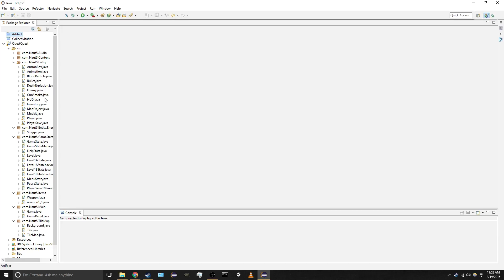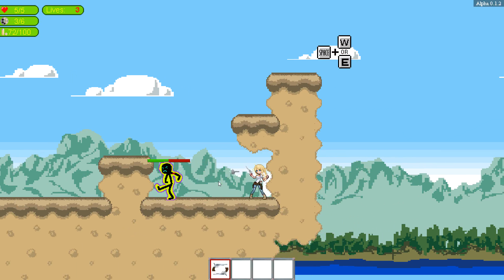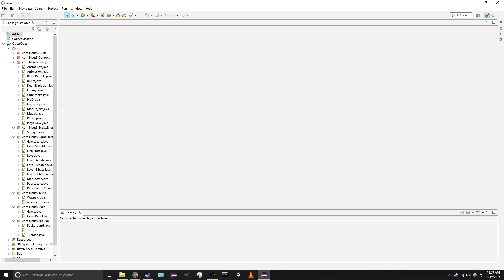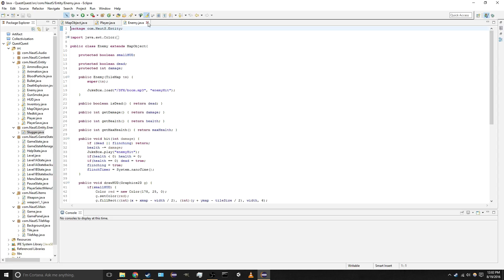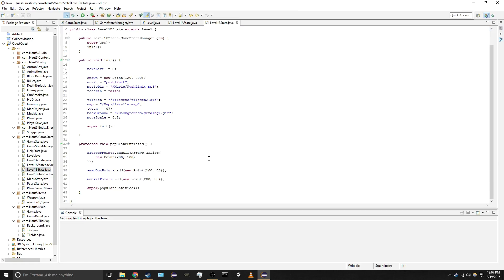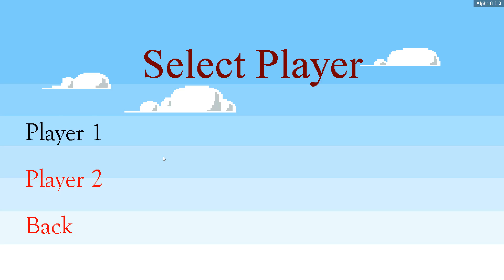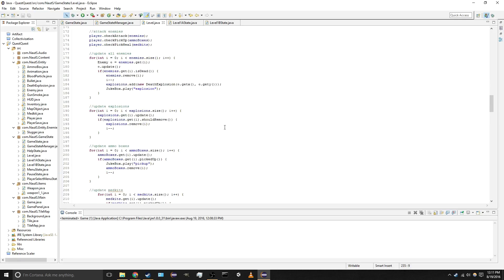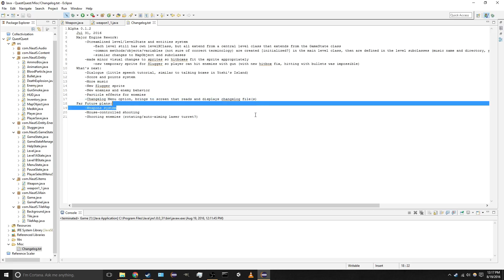Progress in Coding and Programming: Java - Games [QuestQuest Alpha 0.1.2]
Hey hey hey, it's a new video *fireworks and lasers*
I managed to get this video editing together after a few days because Windows Movie Maker cannot handle using .mp4 clips.

In this 'series' I aim to document my progress with programming and coding. This is the first real thing I made in Java, and I've been adding onto it for a while, improving the engine and controls, etc. If you have suggestions or questions, feel free to share and ask.

Doesn't mean you'll get a helpful answer or any at all, but I'll do my best.